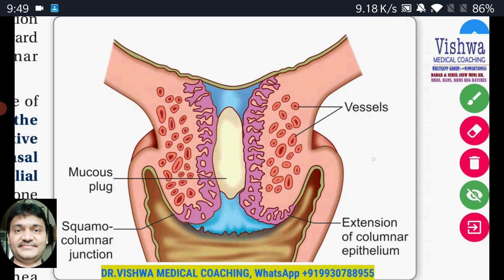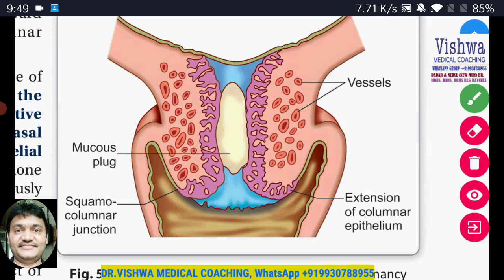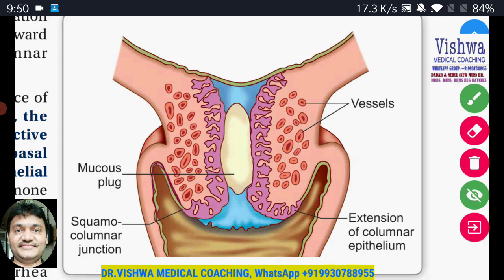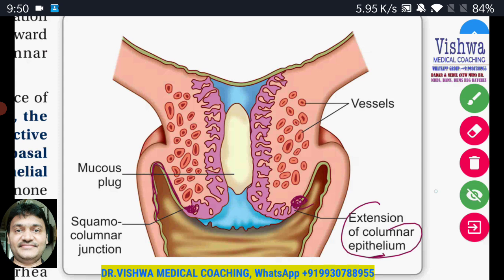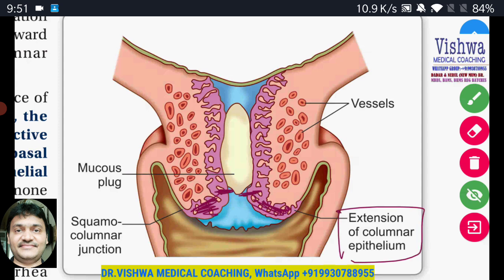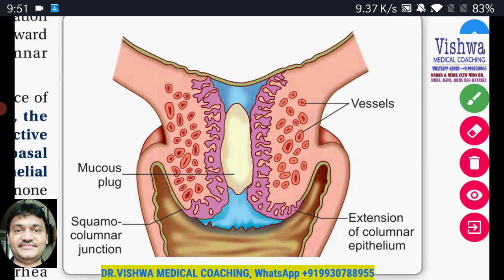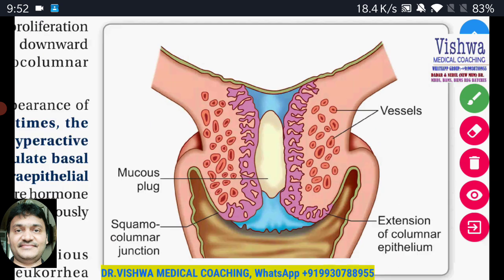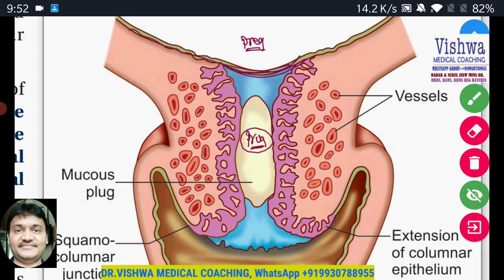PHYSIOLOGICAL CHANGES IN CERVIX DURING PREGNANCY DR.VISHWA.mp4